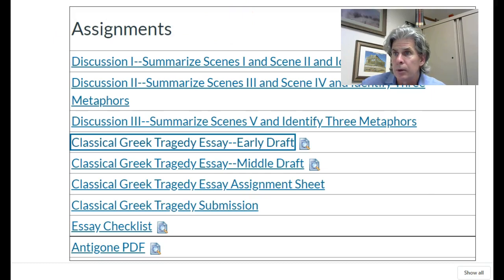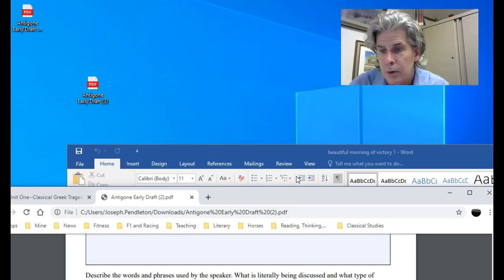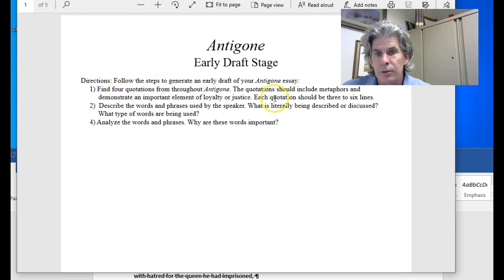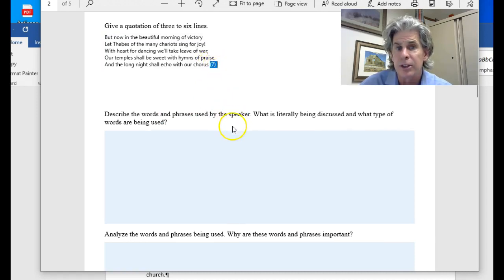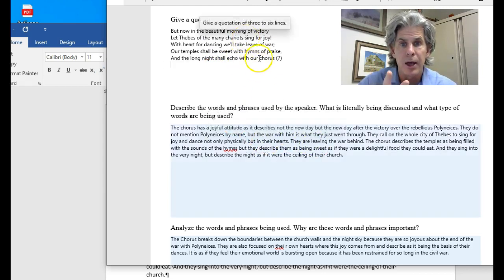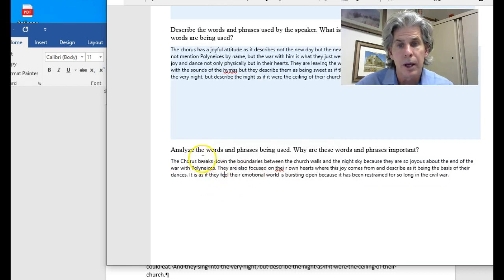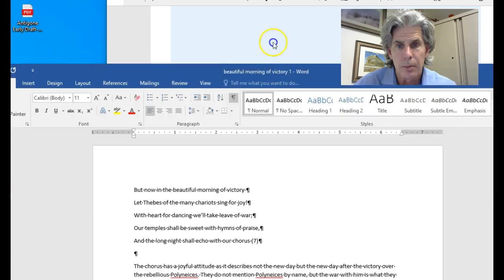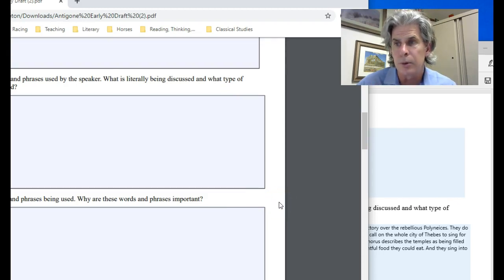Antigone Essay--Early Draft Stages